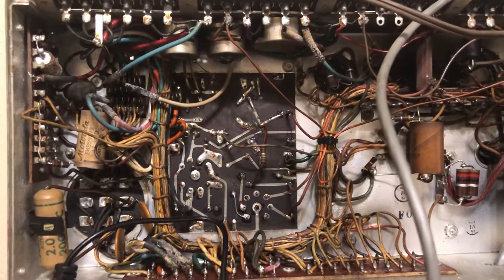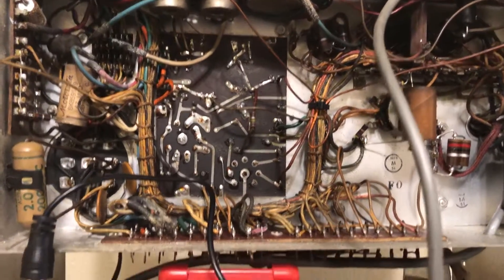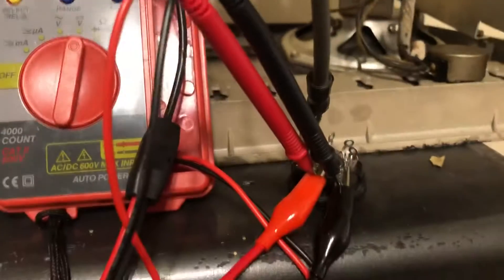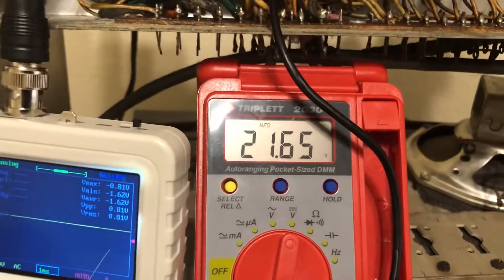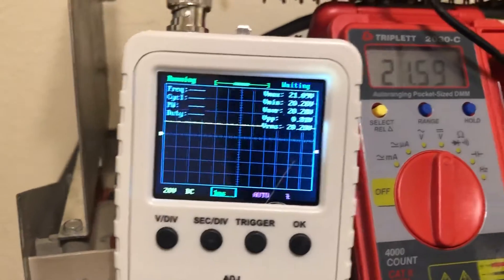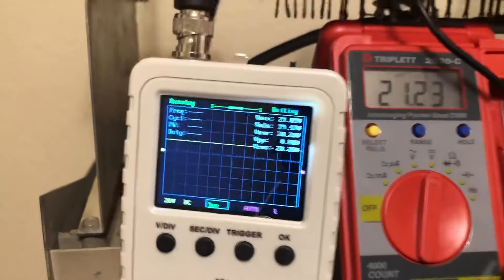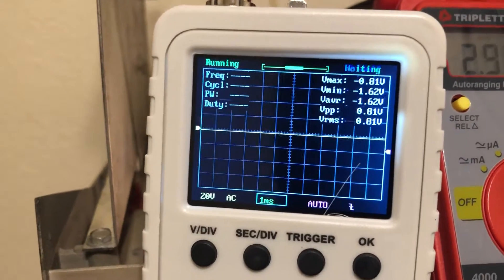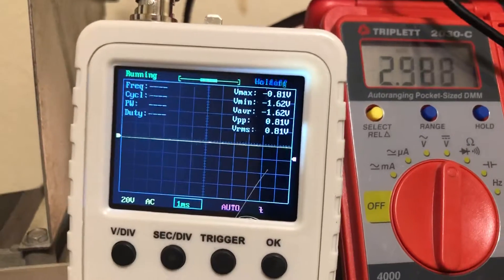Playing with an old Motorola T1200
This is a Motorola T1200 DC remote unit that I recently acquired.